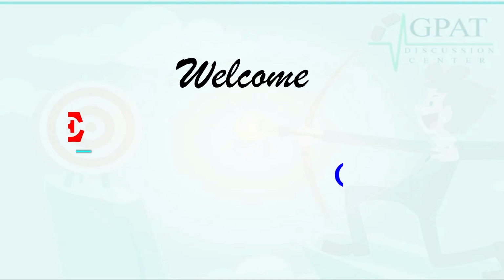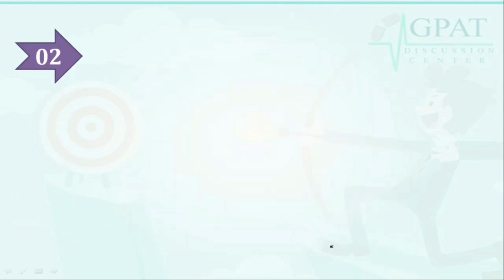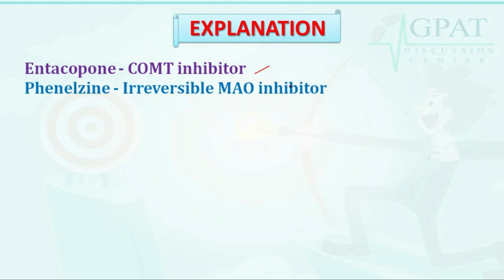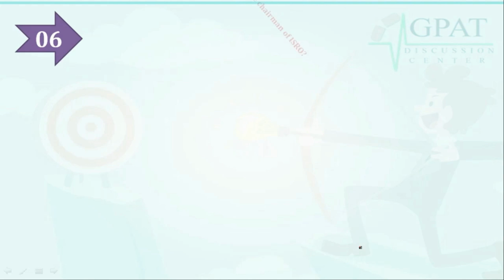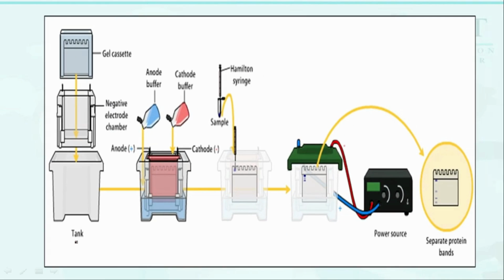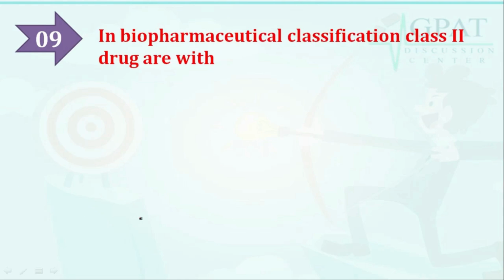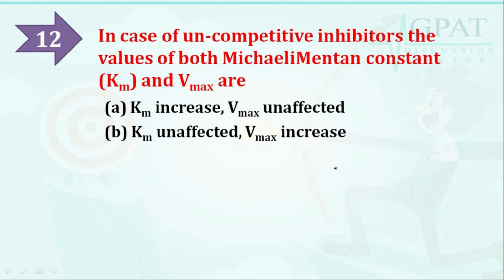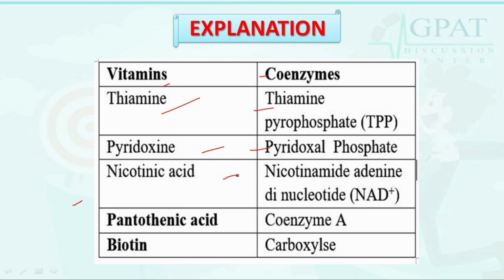RAILWAY PHARMACIST SAMPLE PAPER - 10 | RRB PHARMACIST-2019